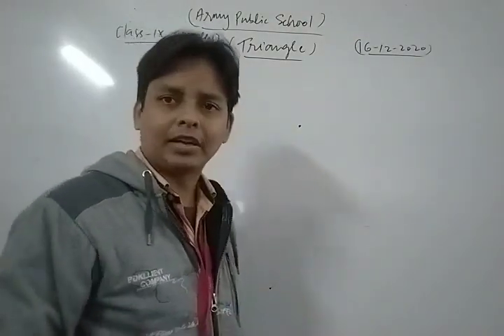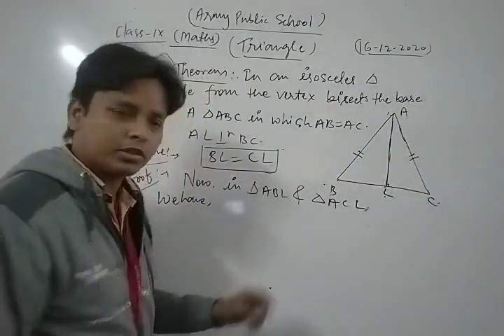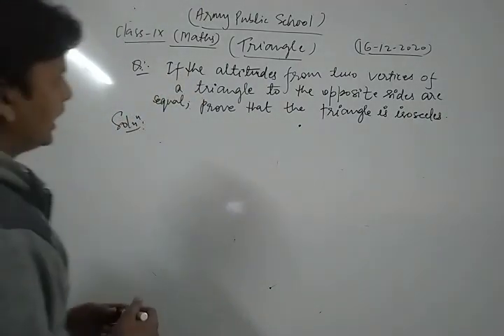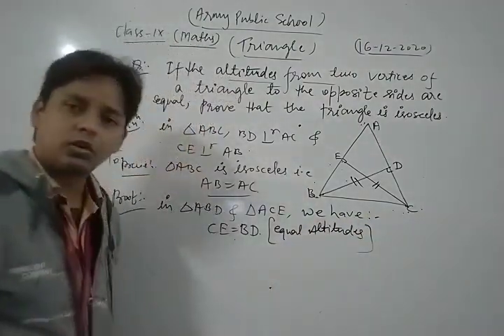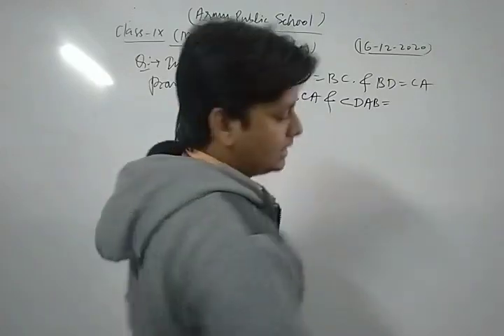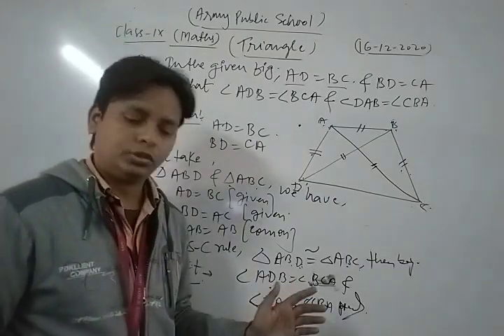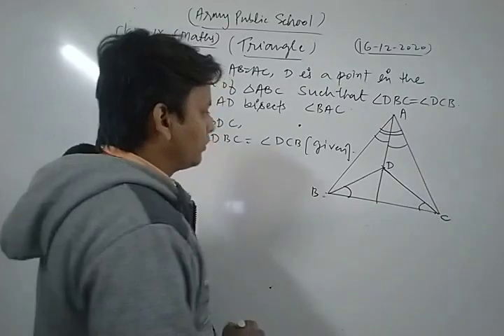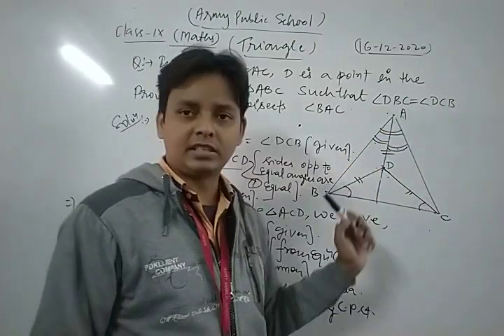Class IX Maths 16 12 2020 by Mr Sarfaraz Ahmad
Class IX Maths 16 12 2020 by Mr  Sarfaraz Ahmad Triangle